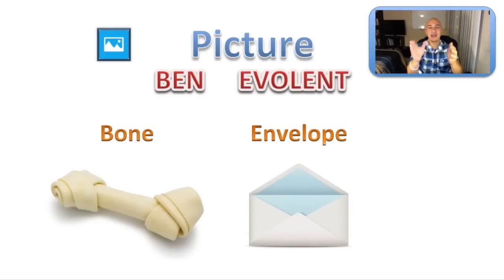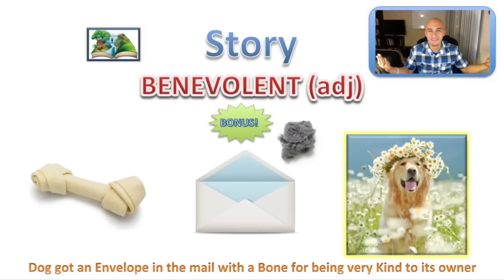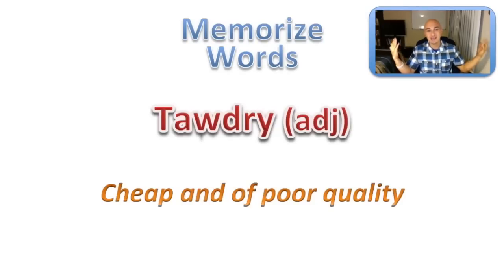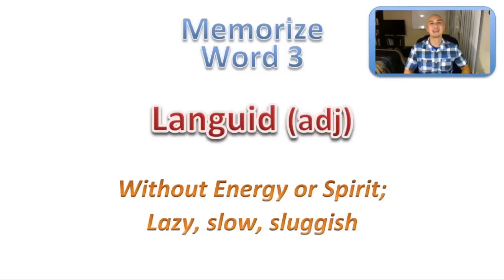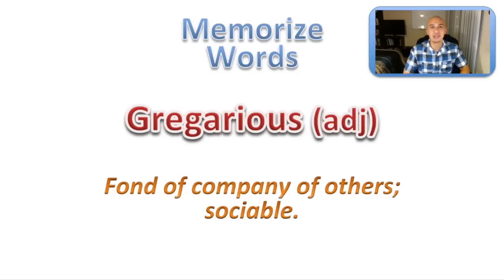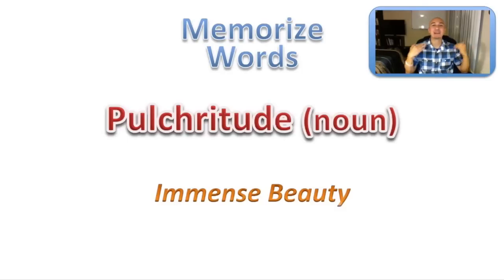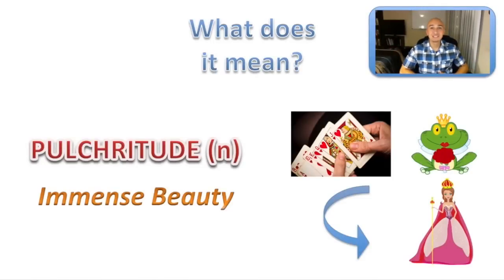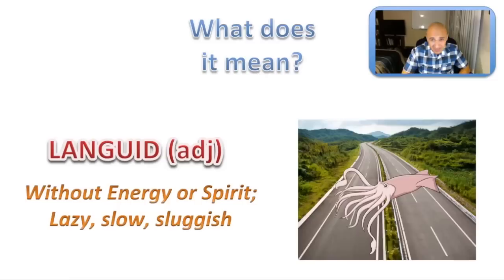Study With Me: Learn English College Vocabulary SAT Words | How to Memorize Vocab Fast and Easily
Study With Me: Learn English College Vocabulary SAT Words | How to Memorize Vocab Fast and Easily for Students

This is Luis Angel with AE Mind.

Here are the 5 Vocab Words and their definitions:

1. Benevolent - Well meaning and kindly
2. Tawdry - Cheap and of Poor Quality
3. Languid - Without energy or spirit; lazy, slow, sluggish
4. Gregarious - Fond of company of others; sociable
5. Pulchritude - Immense Beauty

The images that we created for the words are:
1. Benevolent = Bone Envelope
2. Tawdry = Towel Dry
3. Languid = Lane Squid
4. Gregarious = Gray Car Rice
5. Pulchritude = Poker Cards Toad

Now we take those images and combine them with the definition to create a story:

1. Benevolent = Dog got an Envelope in the mail with a Bone for being very kind to its owner
2. Tawdry = Towel couldn't Dry my face because it was made of Cheap material
3. Languid = On top of the Lane there is a giant Lazy Squid laying on it
4. Gregarious = All of the Rice buddies are Hanging Out together in the Gray Car.
5. Pulchritude = While playing Poker, the Toad got a Royal Flush and turned into a Beautiful Queen.

Now make sure to review these stories to help them get engrained into your long-term memory and you will notice how easy it will be to recall the definitions to these words come test time!

Stay Up!
Keep Learning
Keep Growing
Achieve and Accelerated and Empowered Mind

-Luis Angel Echeverria
Your AE Mind Memory Coach

Memory Training for Students, Professionals, Business People, Mental Athletes, and Everyone Else

– Memory Master Champion on Fox
– Member of Team USA at the World Memory Championship
– 2nd Overall: Australian Memory Championship 2015
(2 Gold, 2 Silver, 3 Bronze Positions in 10 Events)
– Memorized Deck of Cards: 2 Minutes; 120 Digit Number: 5 Minutes
– Coach of AE Mind Memory Team: Gold in Numbers USA Memory Championship
– Author: #1 International Bestseller, Better Memory Now and How to Remember Names and Faces

Images provided by: ShutterStock